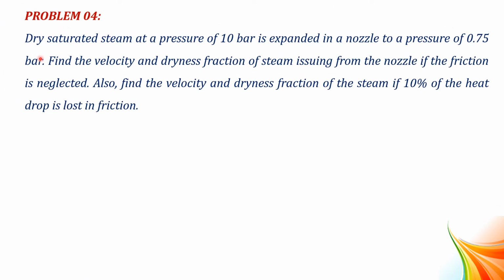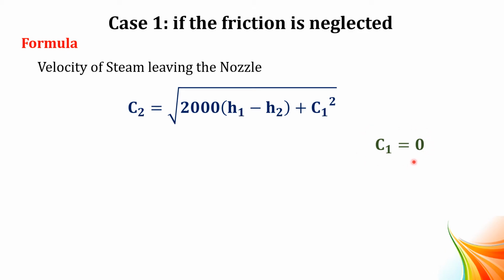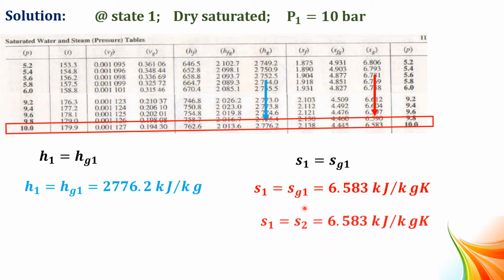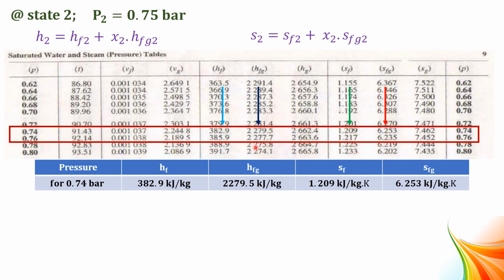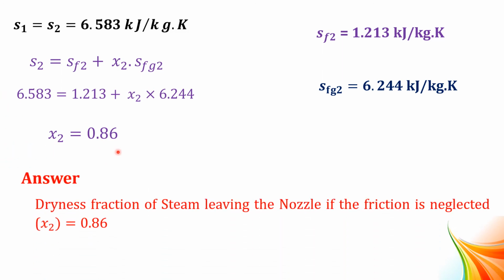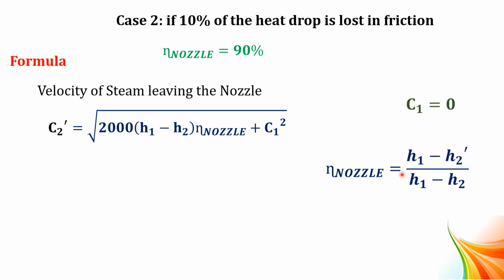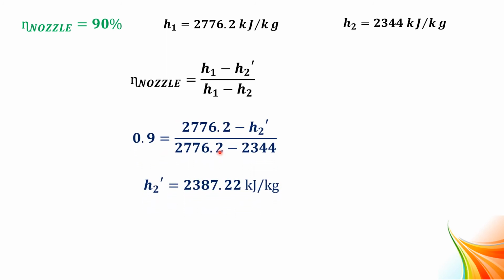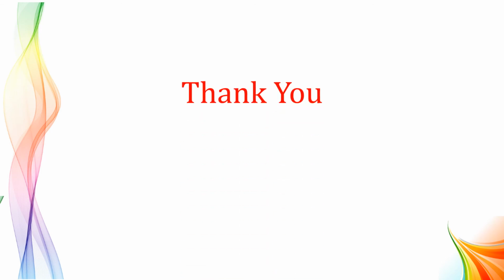PROBLEM ON STEAM NOZZLE 04 STEAM TABLE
Dry saturated steam at a pressure of 10 bar is expanded in a nozzle to a pressure of 0.75 bar. Find the velocity and dryness fraction of steam issuing from the nozzle if the friction is neglected. Also, find the velocity and dryness fraction of the steam if 10% of the heat drop is lost in friction.